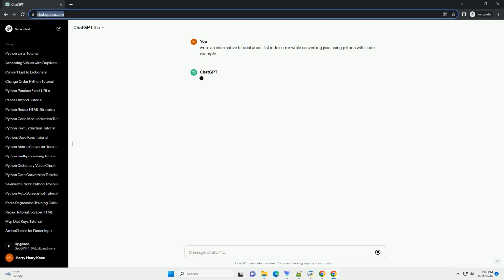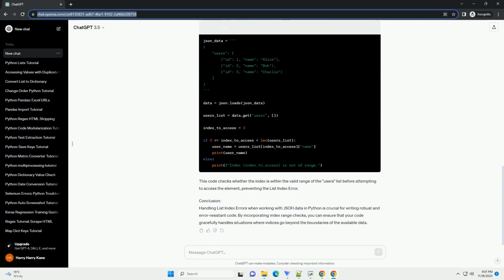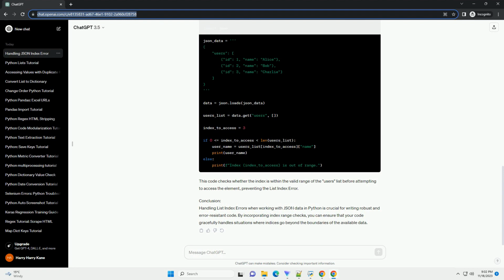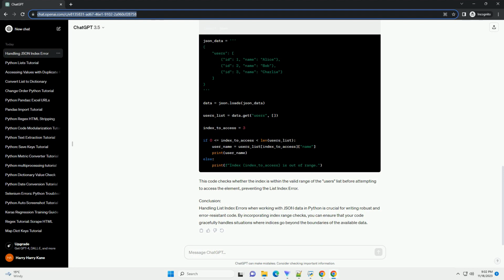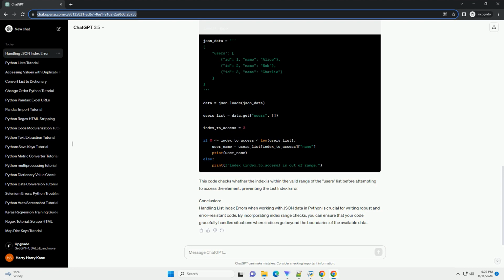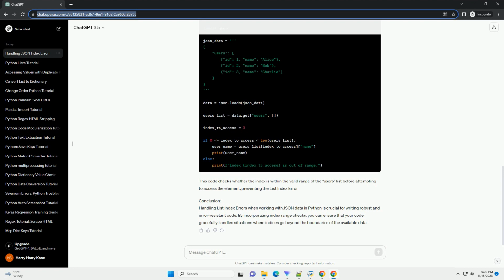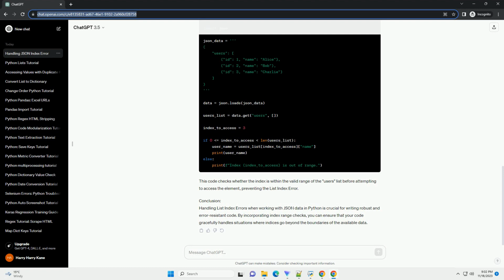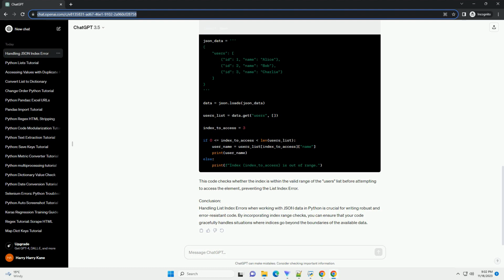list index error while converting json using python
JSON (JavaScript Object Notation) is a lightweight data interchange format widely used for data exchange between a server and a client, or between different parts of an application. In Python, the json module provides methods for encoding and decoding JSON data. However, when working with JSON data, you may encounter list index errors, especially when trying to access elements that do not exist. In this tutorial, we'll explore how to handle list index errors when converting JSON in Python.
List index errors occur when you try to access an index in a list that does not exist. When decoding JSON data, this can happen if the JSON structure is not as expected or if you are trying to access a non-existent key in a dictionary.
Let's consider a simple example where we have a JSON string representing a list of users:
Now, let's say we want to access the name of the user at index 3:
In this case, the index 3 is out of bounds since the list has indices 0, 1, and 2. This will result in a IndexError, and the except block will be executed.
To handle list index errors when working with JSON data, you can use a combination of try-except blocks. Here's an example:
In this example, we attempt to access both the list index and the 'name' key within the user dictionary. If either of these operations raises an error, the appropriate except block will be executed. This allows you to provide meaningful error messages and gracefully handle unexpected situations.
Remember to adapt your error handling strategy based on the specific structure of your JSON data and the indices or keys you are working with.
When working with JSON data in Python, it's important to be aware of potential list index errors. By incorporating try-except blocks, you can handle these errors gracefully and provide useful feedback in case of unexpected data structures. Always validate your assumptions about the JSON structure before attempting to access specific indices or keys to avoid list index errors.
ChatGPT
Title: Handling List Index Error when Converting JSON in Python
Introduction:
JSON (JavaScript Object Notation) is a widely used data interchange format, and Python provides the json module to work with JSON data. However, when converting JSON to Python objects, you might encounter a common error known as a "List Index Error." This tutorial aims to explain what causes this error and how to handle it effectively.
Understanding List Index Error:
A List Index Error occurs when you try to access an index